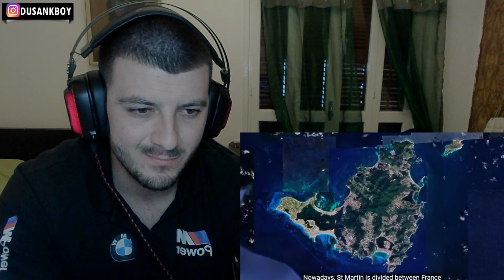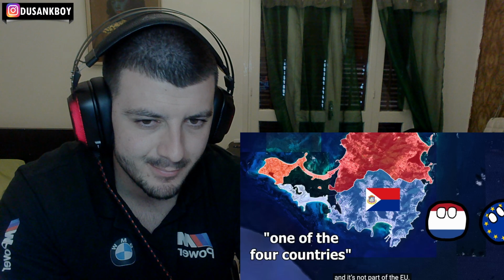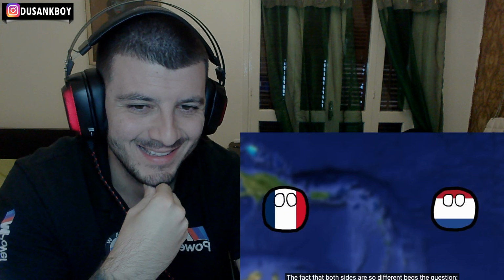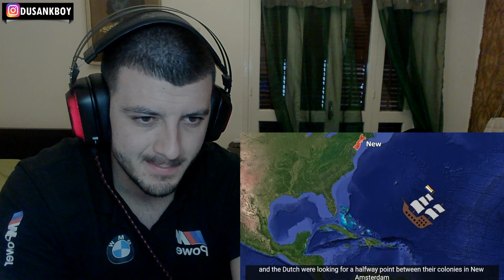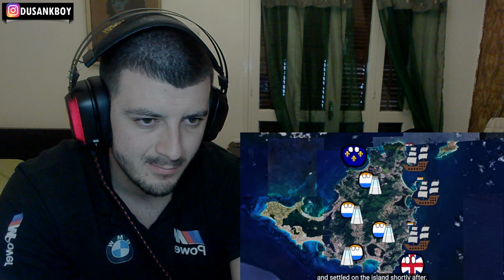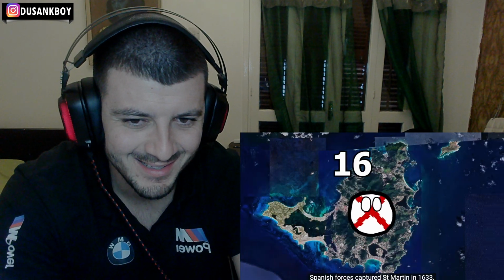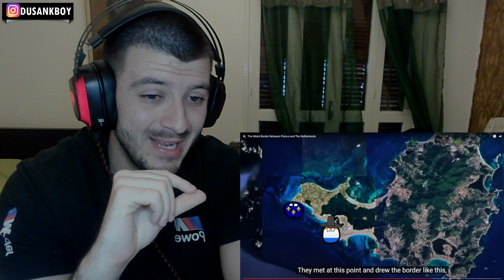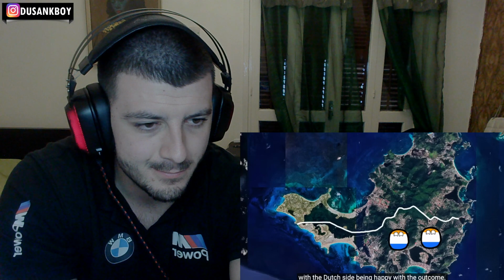The Weird Border Between France and The Netherlands | REACTION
This will help improve the channel greatly, New webcam for better videos or you can just buy me a cold drink 😎 I APPRECIATE YOU